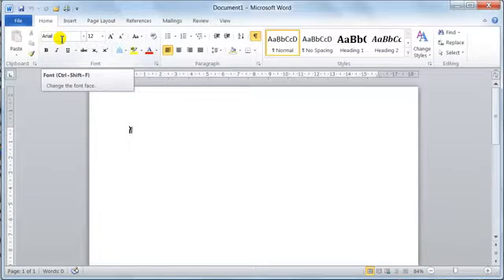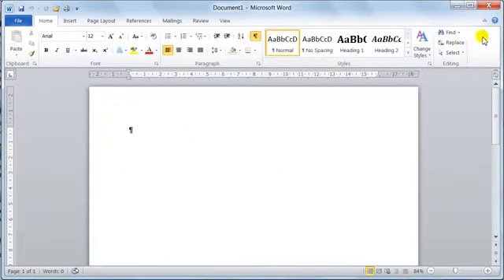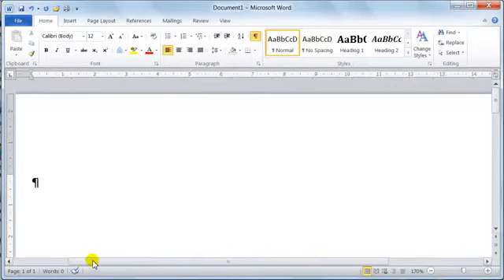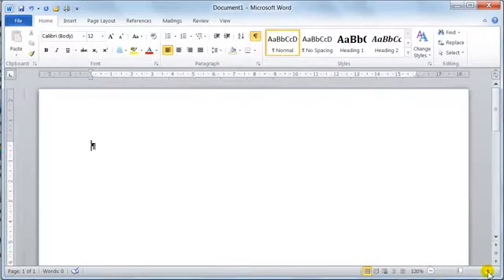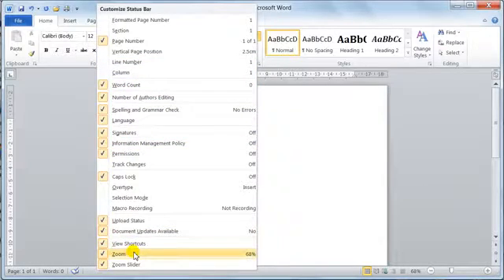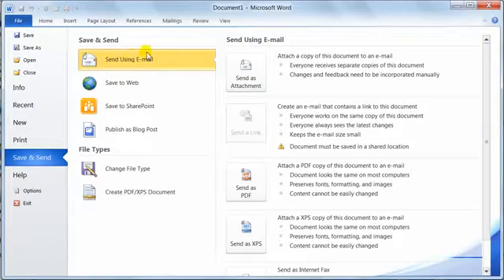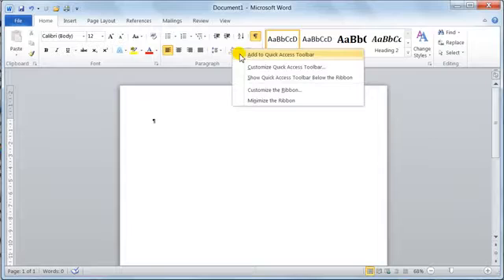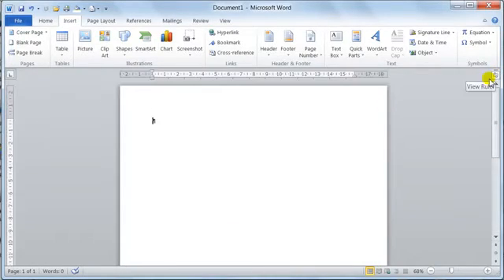how to make money